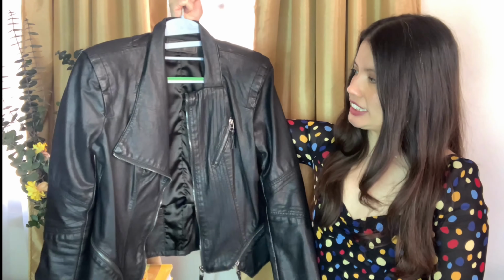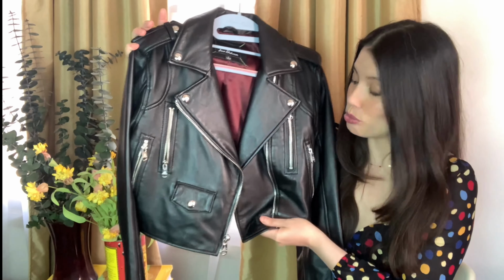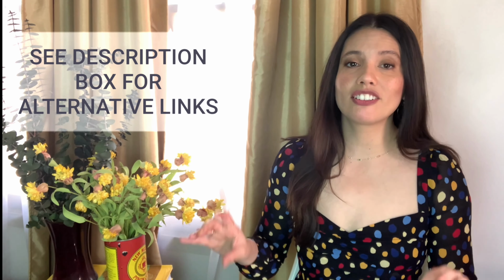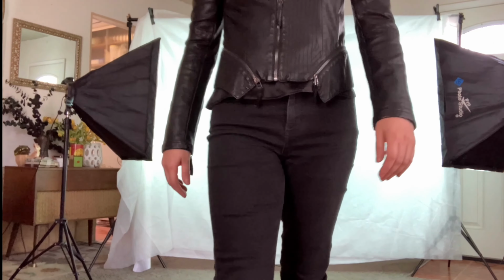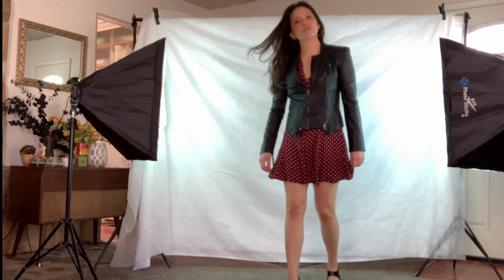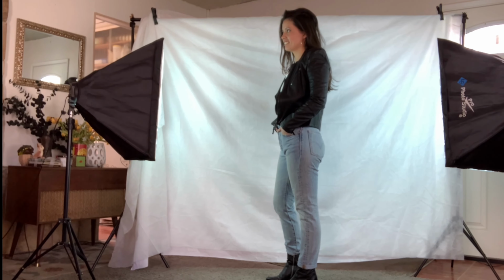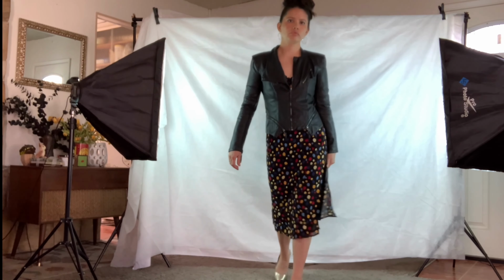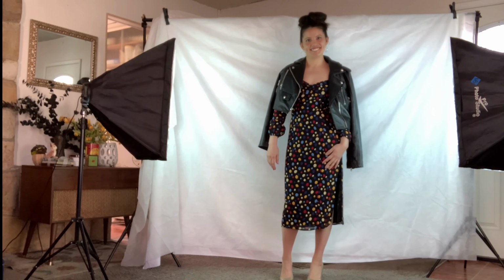LEATHER JACKET FOR LONG TORSO | lookbook leather jackets| shopping my own closet..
I shopped my own closet for all of these looks. EVERY BODY IS BEAUTIFUL! I don't always style my outfits to make my proportions look longer or shorter. But I thought I would share what I know about styling here in case you want to play with these looks!

Outfit 1: All black look
Lilysilk black camisole

Outfit 2: Casual dress
Reformation burgundy and white polka dot button-down dress (old)

Outfit 3: T-shirt and Jeans
Fitted white t-shirt (old)

Outfit 4: Formal look
Reformation polka dot dress (old)